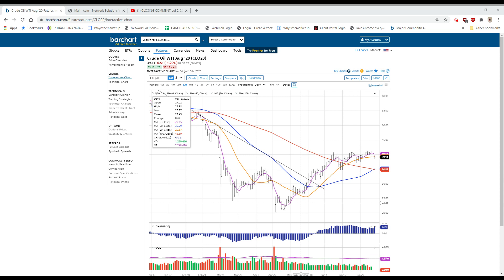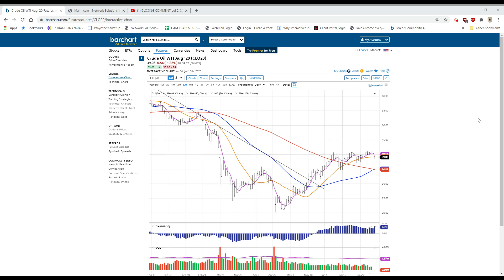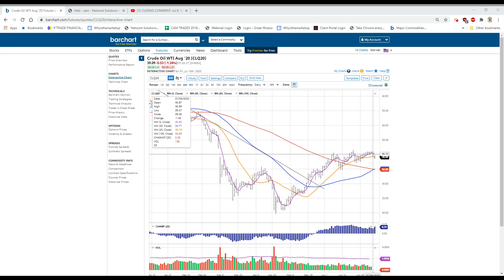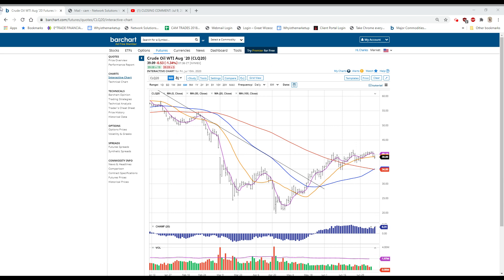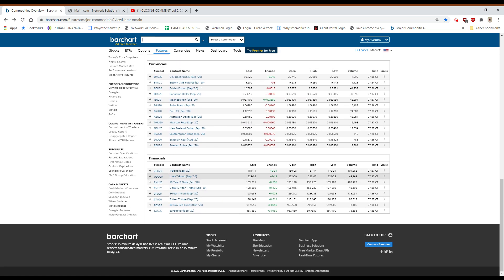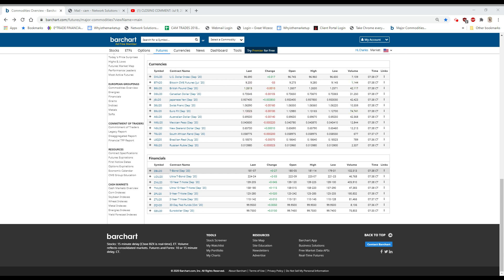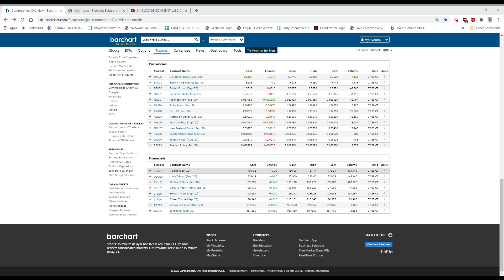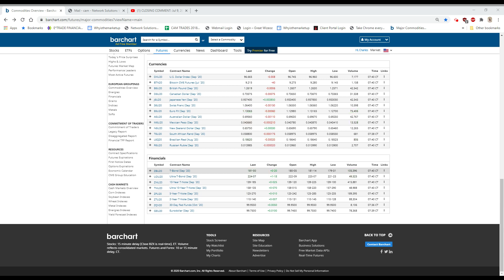PREOPEN COMMENT: Jul 10, 2020 8:50 AM